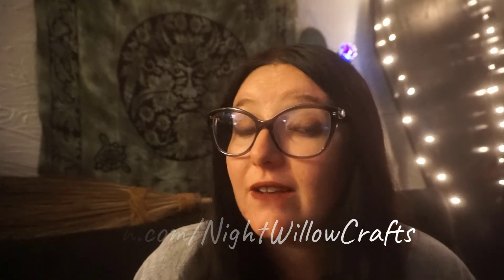The Witch's Broom - Deborah Blake {book review}